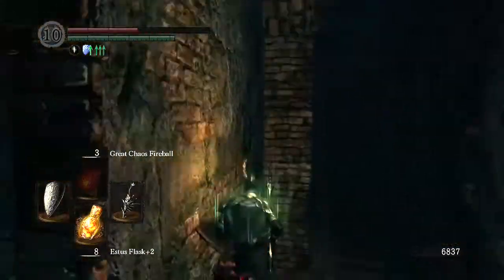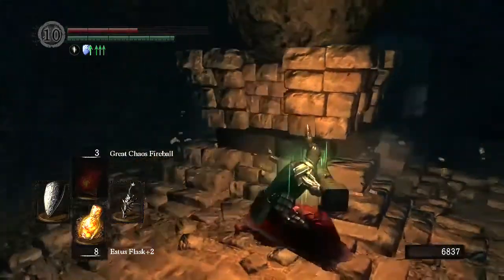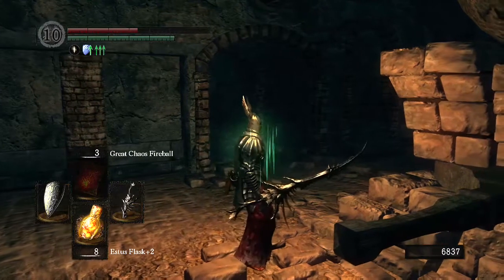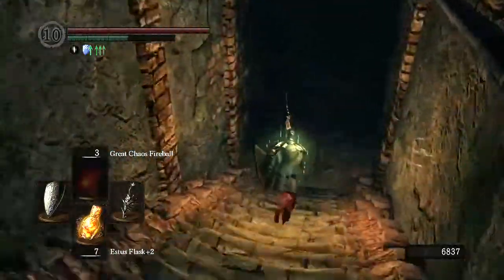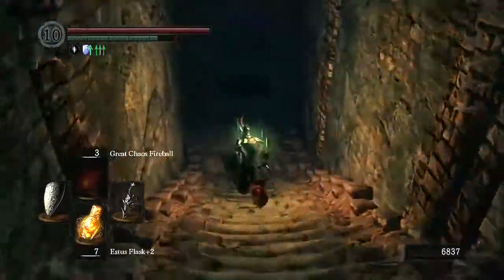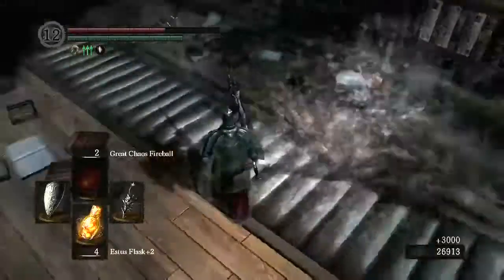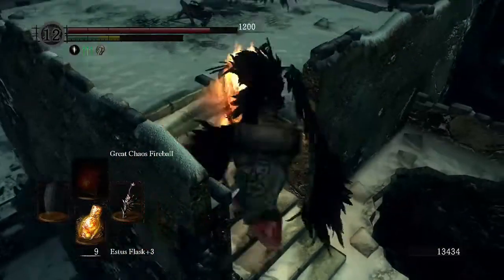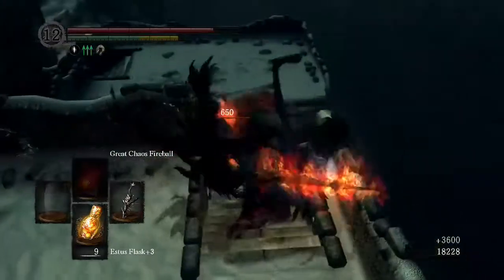Symbol of Avarice and Covetous Gold Serpent Ring locations Dark Souls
Hey everyone, Eezore here, and in this video i show you where to find both the Covetous Gold Serpent Ring as well as the Symbol of Avarice helm in Dark Souls. Now these both increase drop rate, but they CANNOT be added together. Meaning that you can have the benefit of one or the other.  You CAN stack it with the 10 humanity drop rate increase for a total of 410 item find chance. This is huge, especially when grinding for certain items or humanity.

The Gold Ring is in Sen's Fortress, and needs to be unlocked to acquire. When you get to the mechanism to move the stone balls down different paths, make sure they are rolling towards the west path. This path is in the direction of the stairs that go up, and the area that you need to go to continue with the dungeon. After about 5 to 6 balls go in this direction, change it to another one then follow the path the were just going( THe west path). At the end, you'll notice that the balls have stacked up and broken down a wall that will lead to the ring.

Now for the symbol of Avarice, it's techincally a rare drop from mimics. However, there are only so many in the game, one in Sen's Fortress, four in Anor Londo, and two in the Duke's Archives. When you kill the last one, no matter where it is, it will drop a symbol of avarice. Let me know if you want a video showing where the locations are for the mimics.

And that's it! Like I said, this is great for farming the few items you need for the covenant ranks, as well as humanity. More on that in another video.

Schedule: Videos posted Monday and Thursday, either reviews or Ed-vice for games. Achievement guides uploaded as made.

Game: Dark Souls
Developer: From Software
Publisher: Bandai Namco